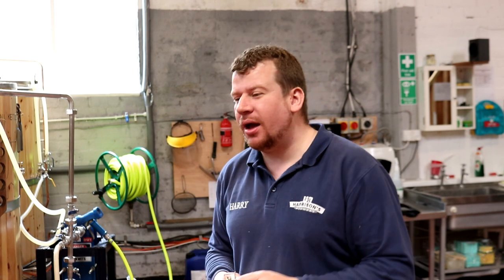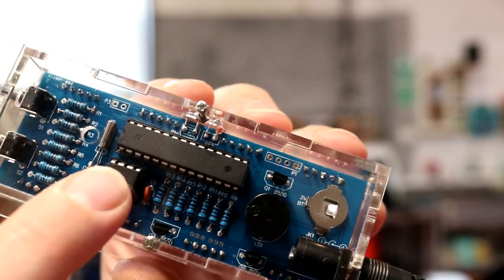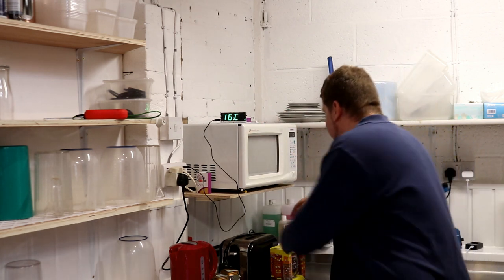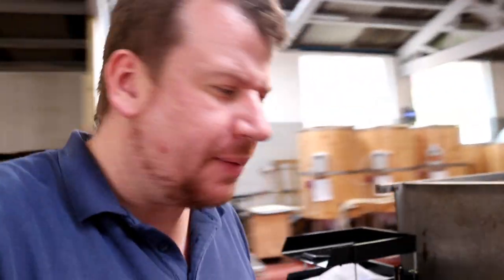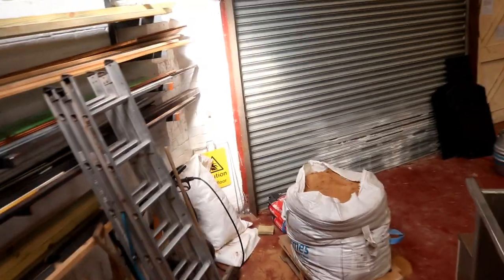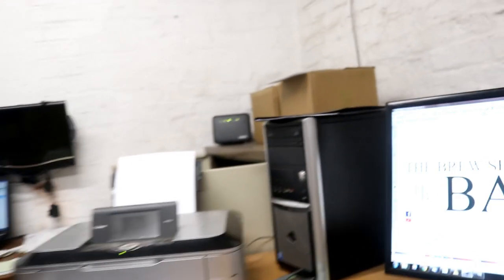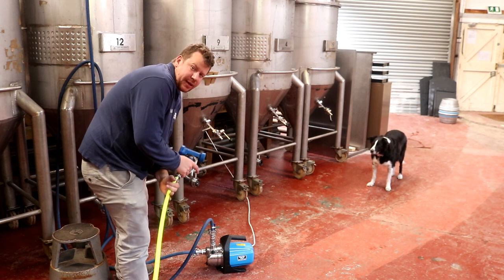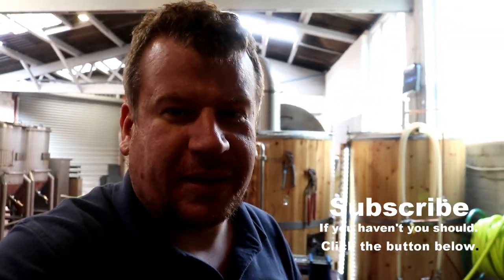BUILD YOUR OWN THERMOMETER ~ ALARM CLOCK~